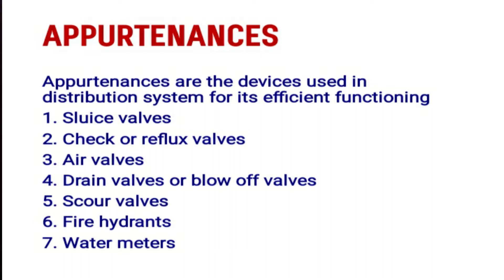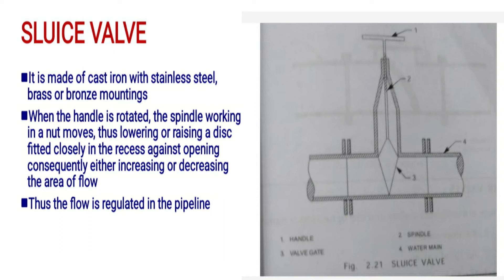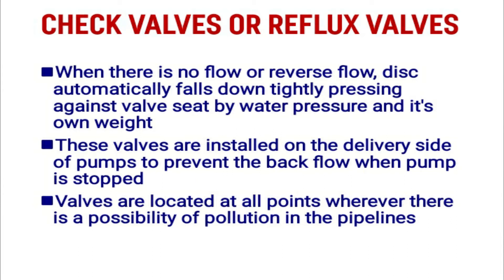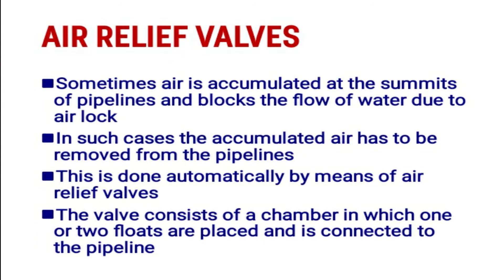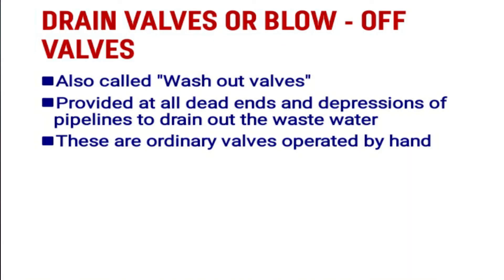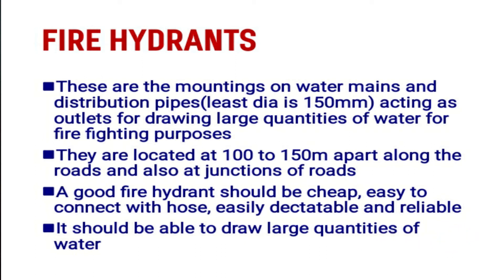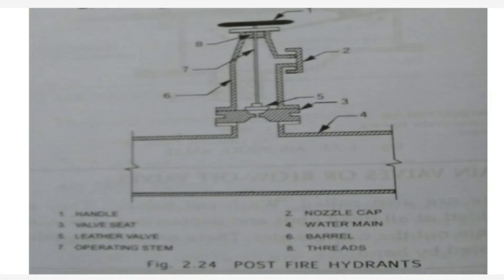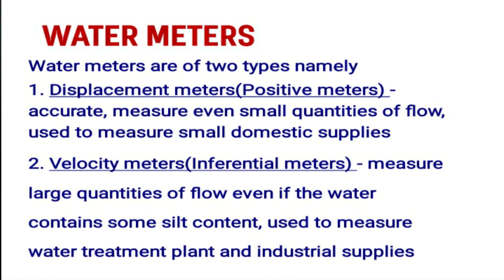APPURTENANCES IN DISTRIBUTION SYSTEM, PART 27, ENVIRONMENTAL ENGINEERING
Appurtenances are the devices used in distribution system for its efficient functioning
1. Sluice valve
2. ChecK valve or Reflux valve
3. Air valves
4. Drain valves or blow off valves
5. Scour valves
6. Fire hydrants
7. Water meters
Video explains each appurtenances in detail...